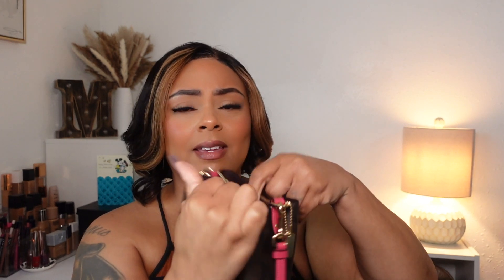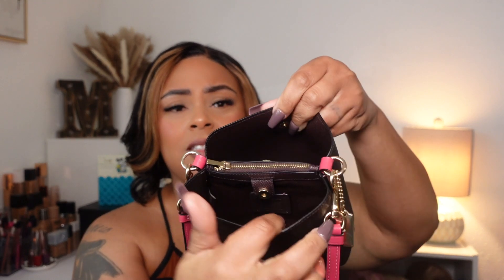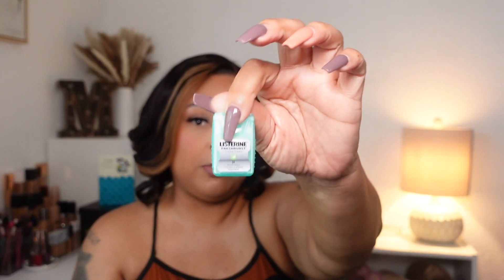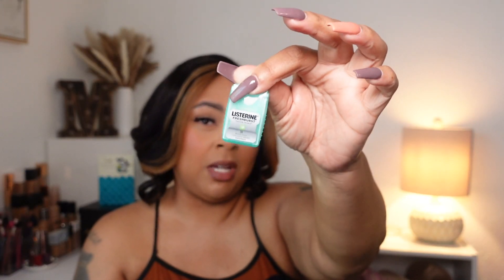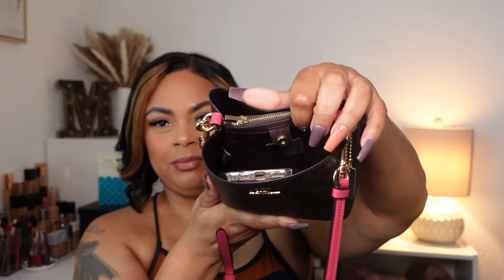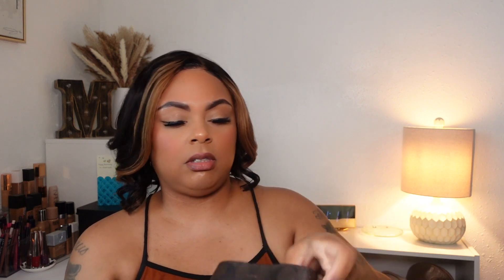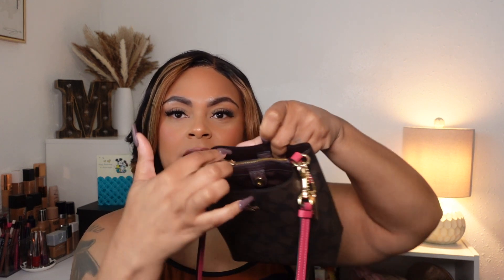Whats In My Bag| Coach Mini Town Bucket Bag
Hey yall hey! I wanted to share what's in my bag that I consider to be esentials for running errands and attending concerts at venues with a strict bag policy. I really hope you all enjoy this video and don't hesitate to share what items you carry with you to the mall or to a concert.